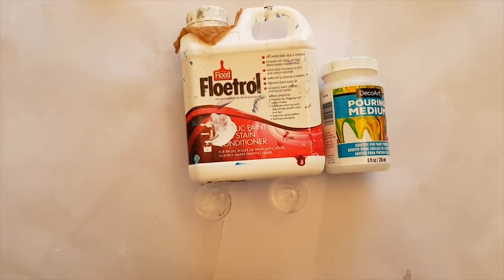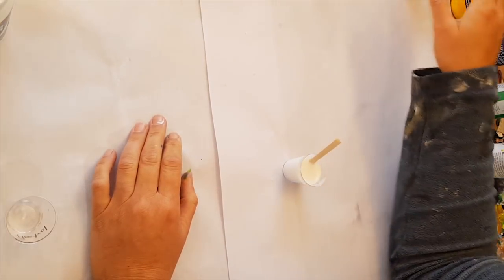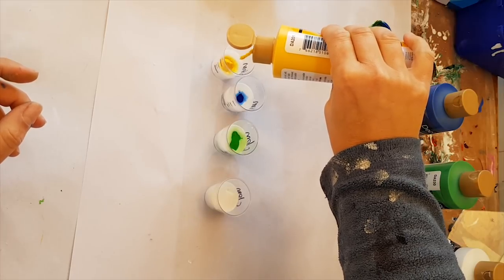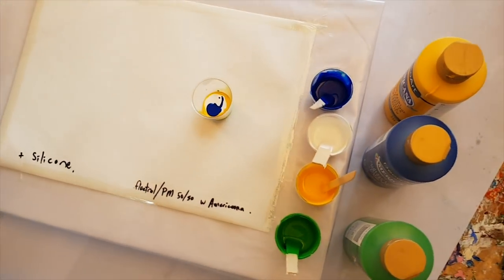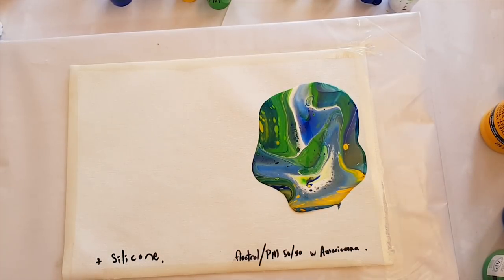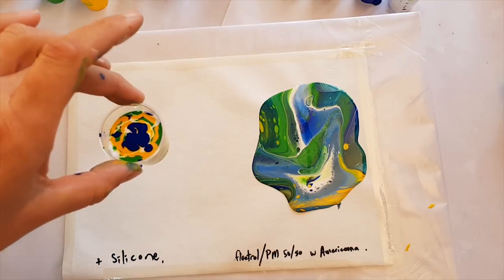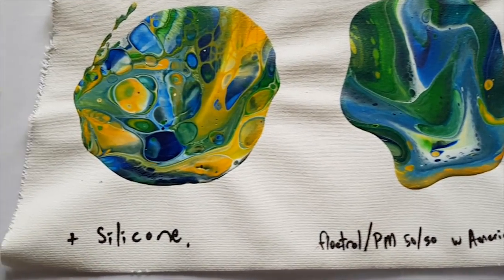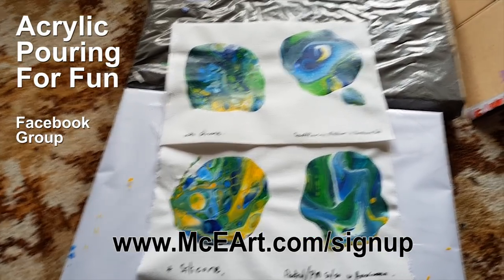207 DecorArt Pouring Medium and Floetrol Mix test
DecoArt has sent me a tester pack of their new acrylic pouring medium and some Americana paints to try it with.
Lets see what happens if we mix the pouring medium with floetrol 50:50!!

This is acrylic on a canvas sheet.
I normally mix my paints with Floetrol and water and put silicone in some of the paint colours.

5000 Subscribers Free Webinar "How to make money doing what you love" find out more

1000 Subscribers FREE webinar "Unleashing Your Creativity" recording is now available so register to receive the recordings